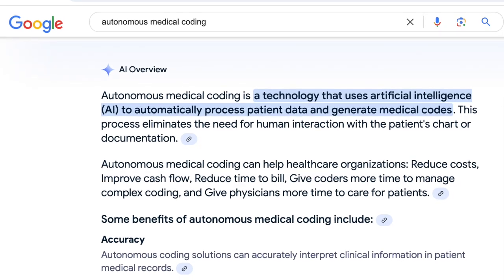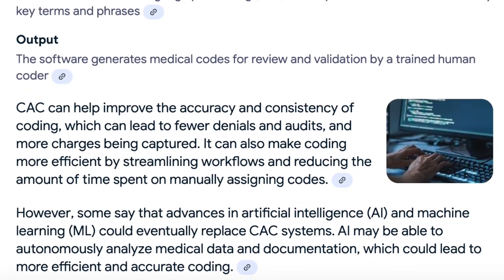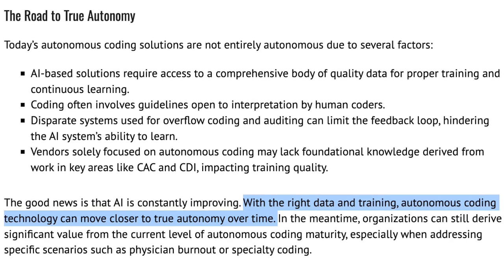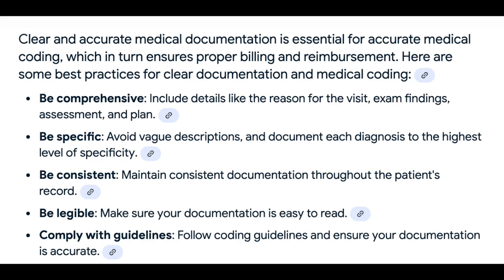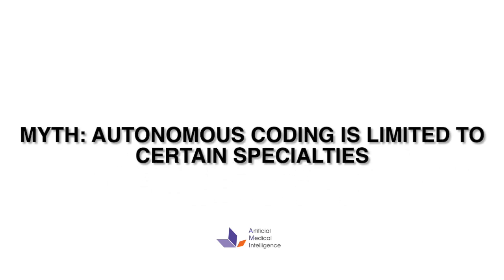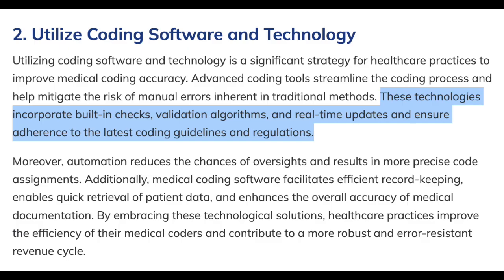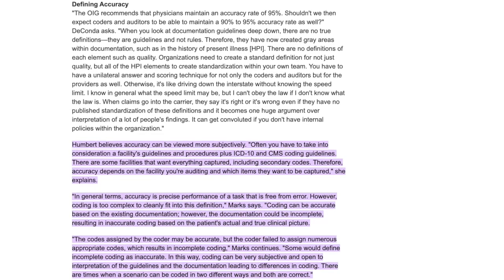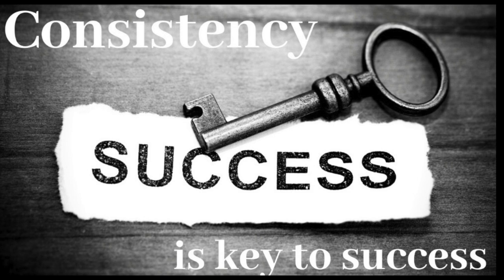Autonomous Coding Myths & Facts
In this video we take a deep dive into what's fact and fiction when it comes to Autonomous Medical Coding.